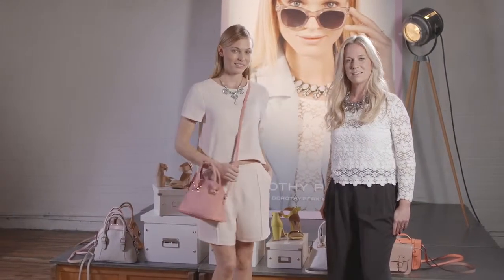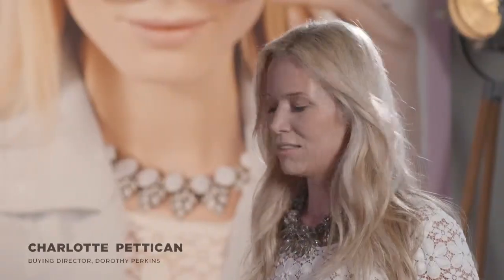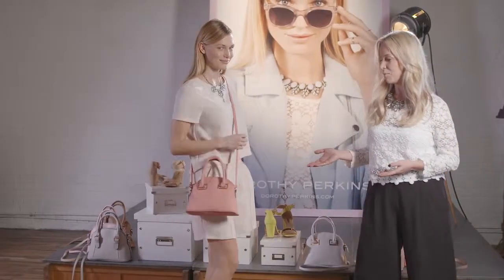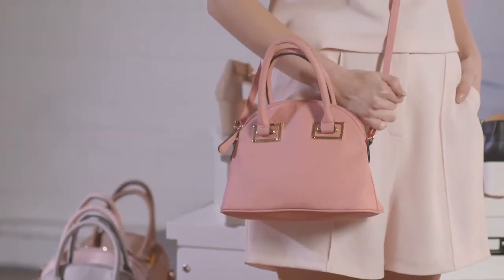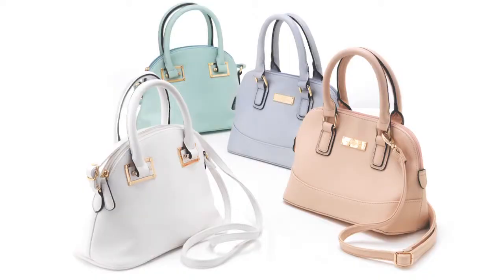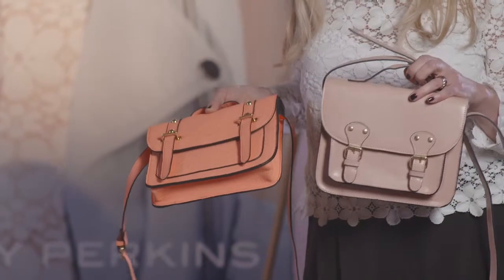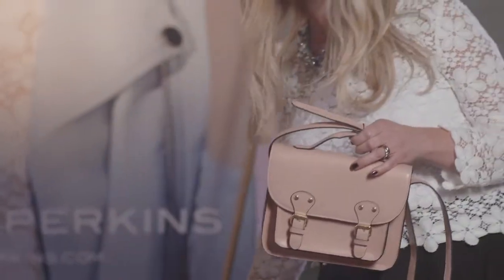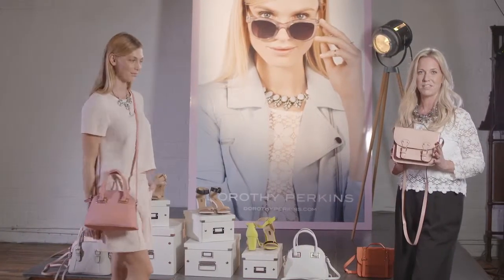SS14 Style Essentials: The Mini Bag - Dorothy Perkins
DOWNSIZE YOUR ARM CANDY WITH THIS SEASON'S TREND FOR MICRO
BAGS. THE MINI IS YOUR MUST HAVE FOR DAY OR NIGHT.